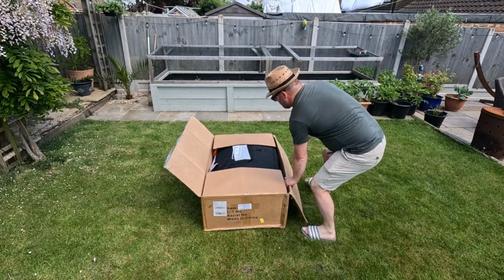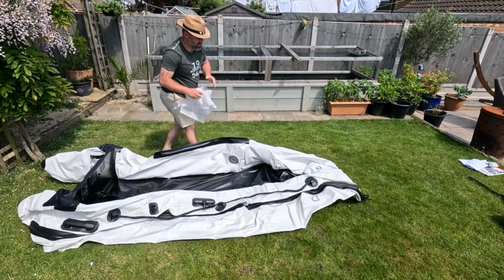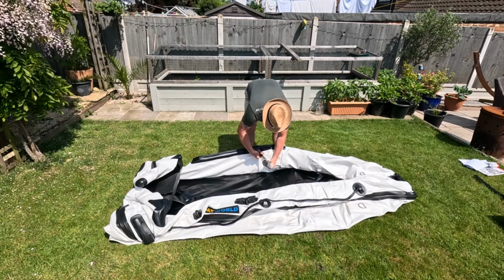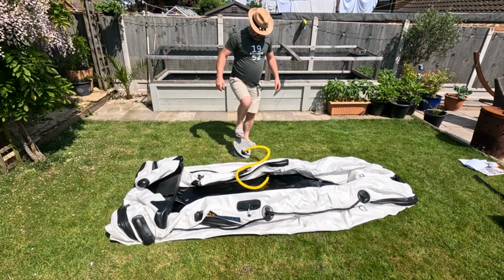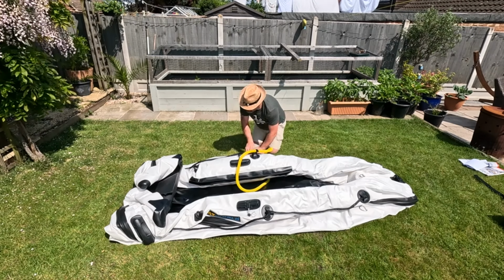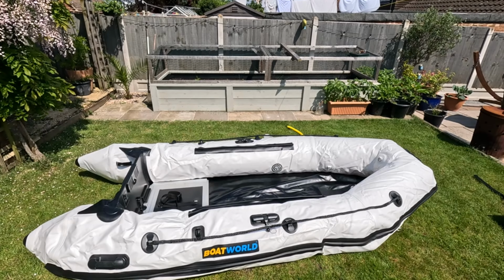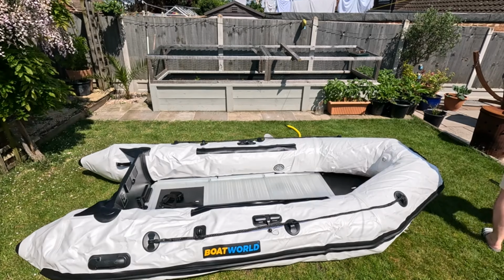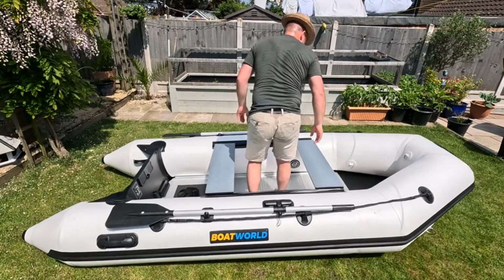BOATWORLD 330 PRO, UNBOXING, SIB FISHING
this is the unboxing of my boatworld 330pro that I intend to use for fishing